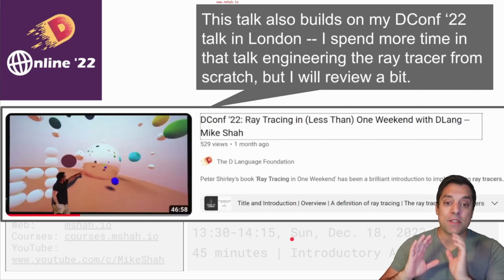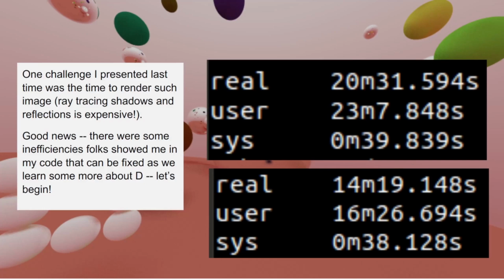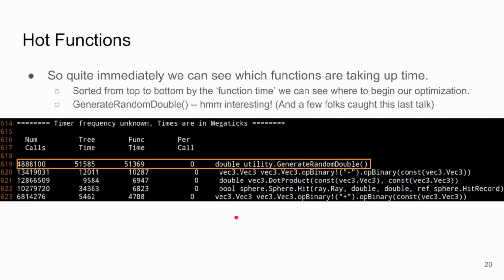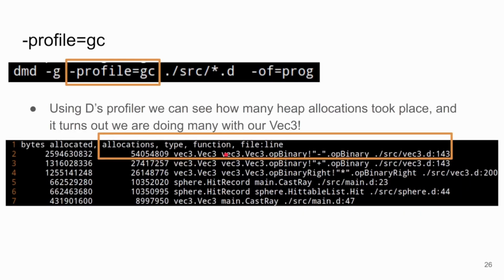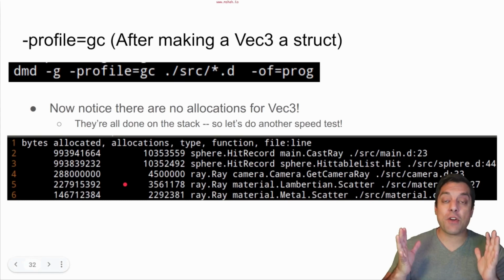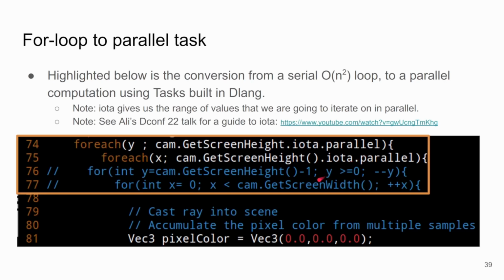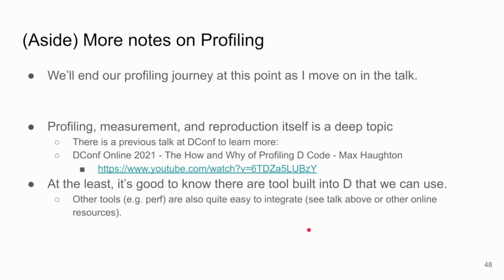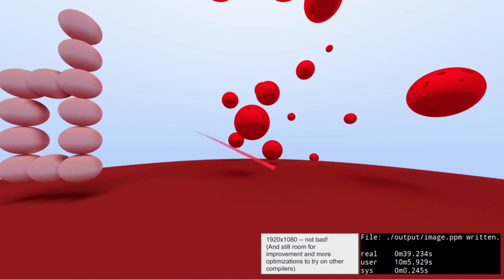DConf Online '22 - Engineering a Ray Tracer on the Next Weekend with DLang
This is a continuation of Mike Shah's Dconf ‘22 talk on building a ray tracer in (less than) one weekend. What this talk shows is that D is a language built for software engineering and creating applications that scale. In this talk Mike continues to take you through the journey of building a ray tracer, this time focusing on some of the key features of D. He starts by optimizing the previous ray tracer, with static if and std.parallelism, for example. Then he shows object-oriented programming in D and builds a few data structures. Finally, he displays a final rendered image using the new and improved ray tracer with several new features.

TIMECODES:
00:00 Title and Introduction
02:46 A few software engineering things (a recap of the first talk)
05:37 Profiling the ray tracer
08:38 Baseline measurement
09:32 Hot functions
10:12 Performance problem #1: Random
13:00 Performance after fixing Random
13:41 Performance problem #2:  Vec3.opBinary
18:11 Performance after fixing Vec3.opBinary
19:37 Removing more allocations
20:28 Looking for more performance: parallel programming
23:26 Performance after implementing parallelism
24:20 Looking for more performance: reducing computation in opBinary
25:35 Performance after reducing computation in opBinary
25:52 Release build performance
27:12 More notes on profiling
27:49 Setting up for distribution with dub
28:48 Adding a json parser to the ray tracer
30:25 Nearing the conclusion
31:24 One more image
32:16 Outro